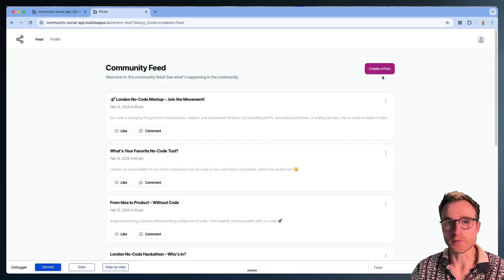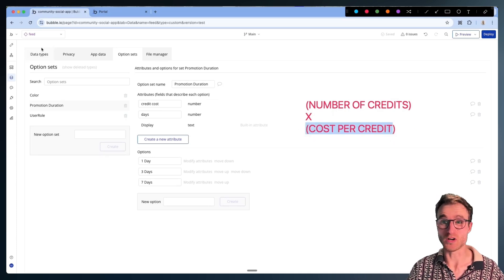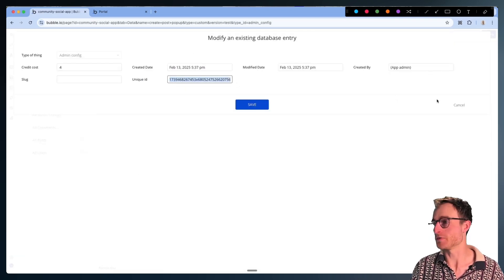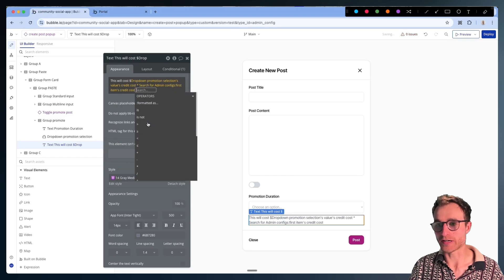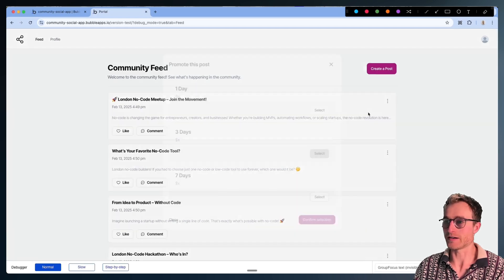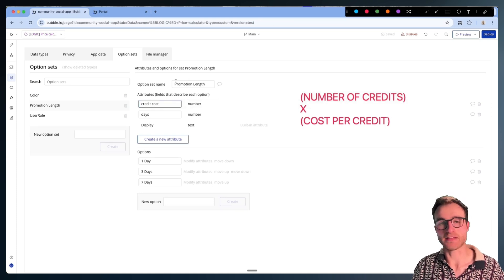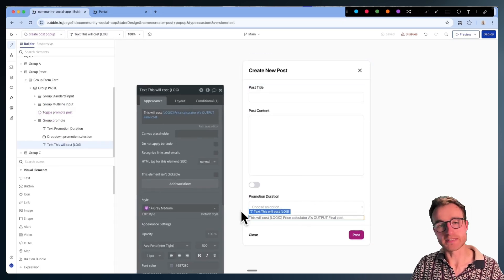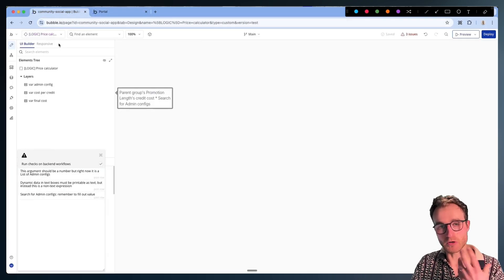The Bubble Cheat Code all the Pros Use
🚀 New to Bubble? Save yourself hours with my free starter kit

Reusable elements have a special ability that can make building your app so much easier and more enjoyable.

In this video, you'll gunna learn how to use an optional reusable element property to create a 'Reusable Expression', a dynamic expression which you can access throughout your application with ease.

⏱️ Timestamps:
00:00 The scenario
04:59 Setting up our reusable expression
15:37 Conclusion and Final Tips